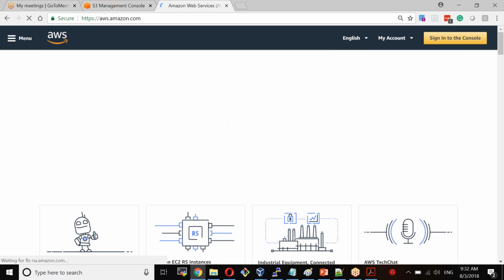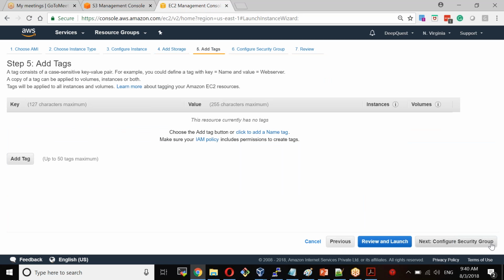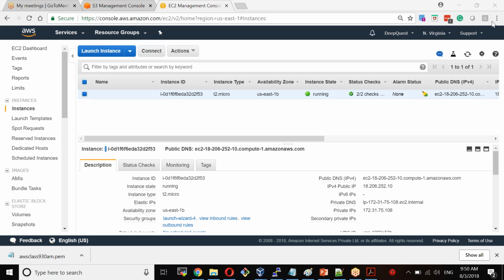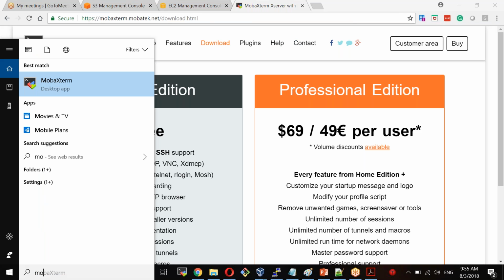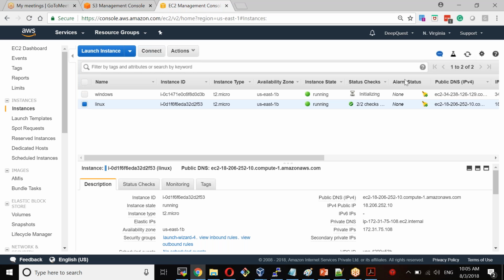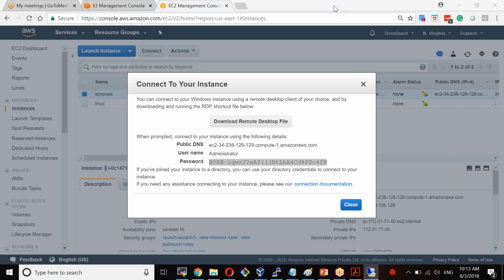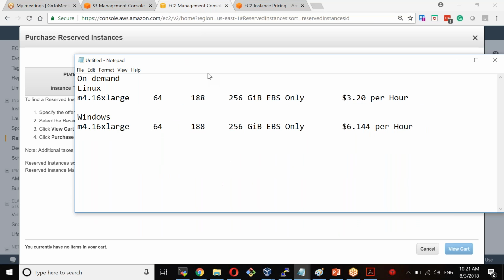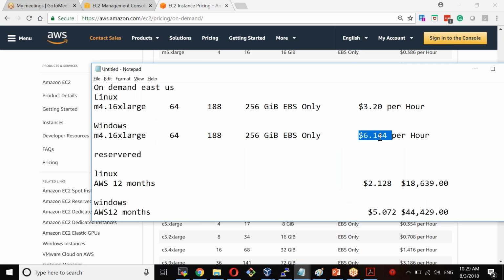AWS EC2 1 930 AM